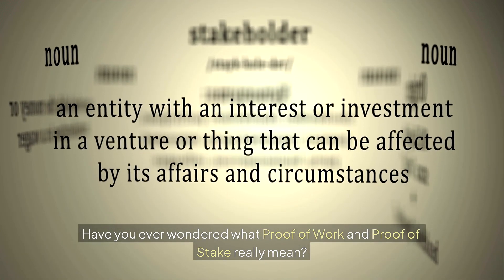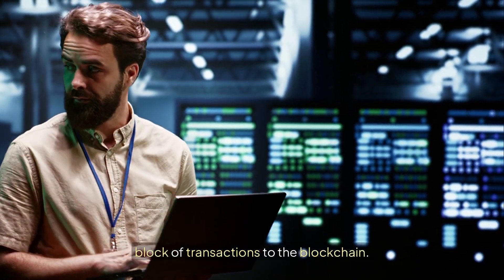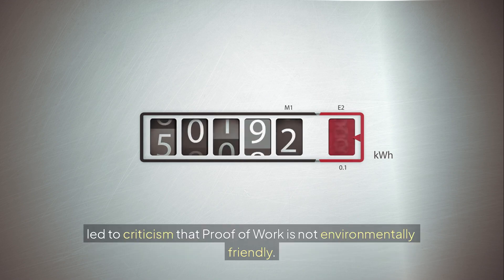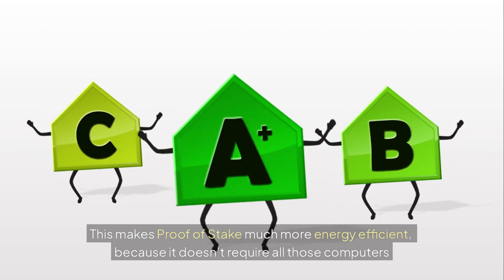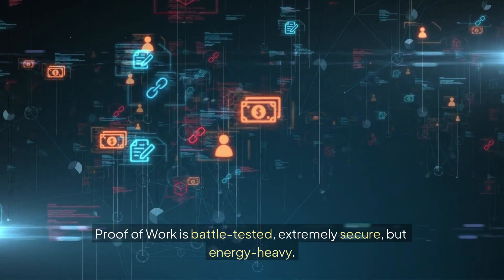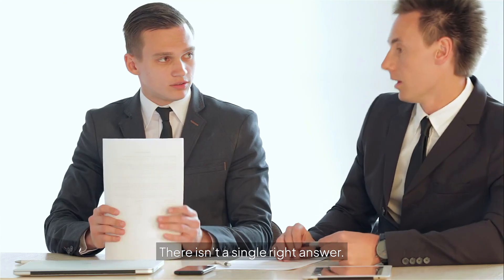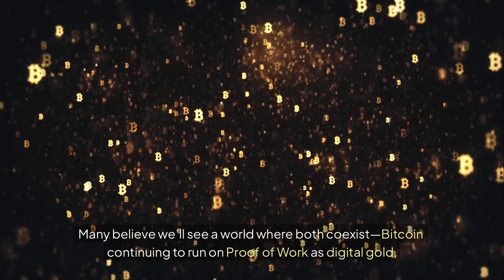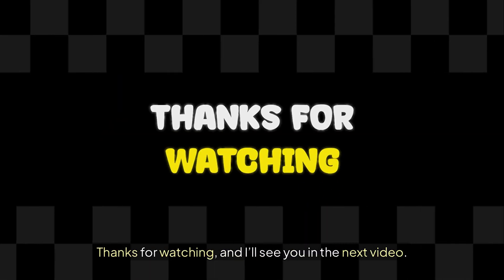Proof of Work vs Proof of Stake – Easy Breakdown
In the world of blockchain technology, understanding the different methods of transaction validation is crucial for the security and efficiency of decentralized finance systems. This video provides an easy breakdown of two fundamental concepts: Proof of Work and Proof of Stake. We'll delve into how these consensus mechanisms impact the energy efficiency and blockchain security of various crypto networks. By exploring the principles of mining explained in simple terms, viewers will gain a deeper understanding of the advantages and disadvantages of each approach, including the potential for staking rewards. Whether you're interested in the technical aspects of blockchain security or the broader implications for decentralized finance, this video offers a comprehensive introduction to the key differences between Proof of Work and Proof of Stake, helping you make informed decisions in the rapidly evolving landscape of crypto consensus and blockchain technology.